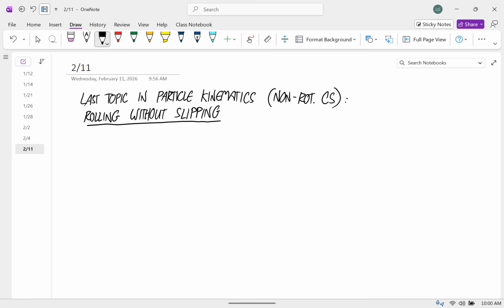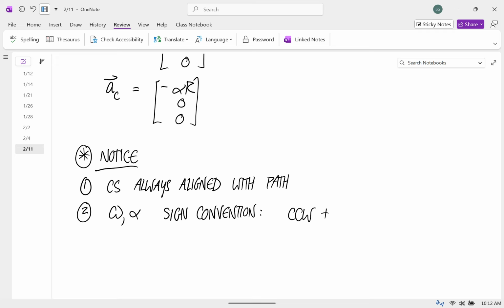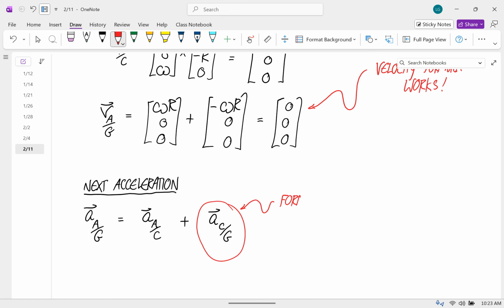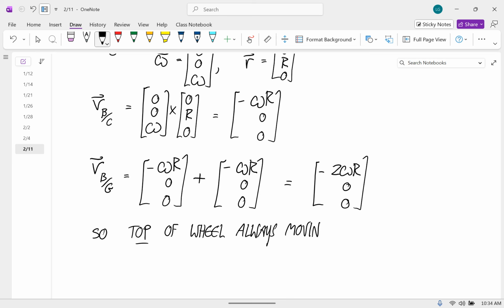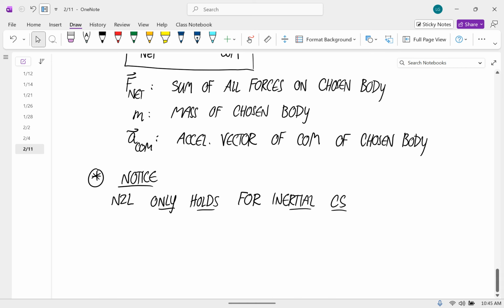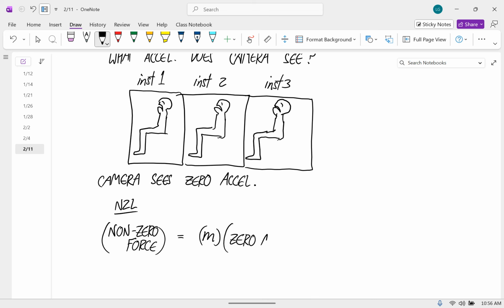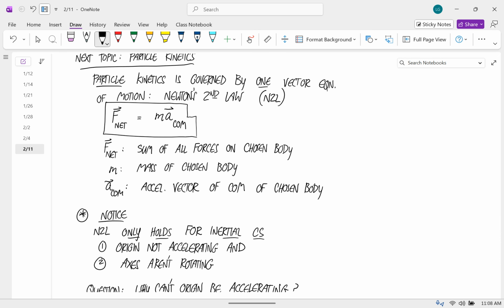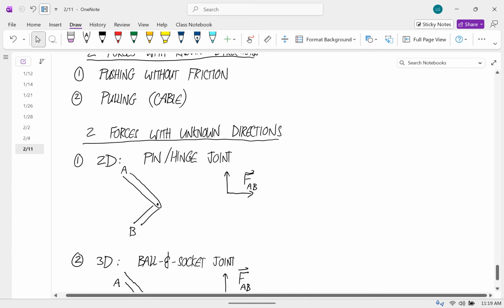Dynamics: Wednesday, 2/11